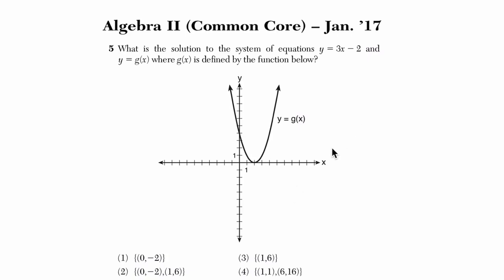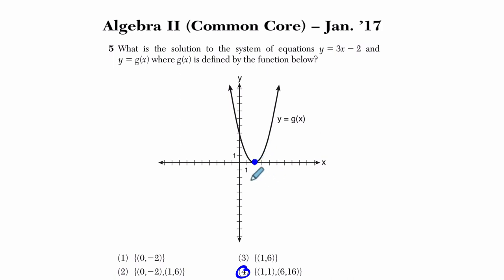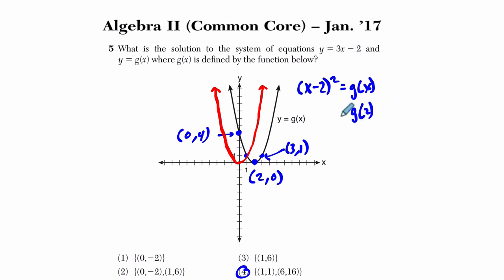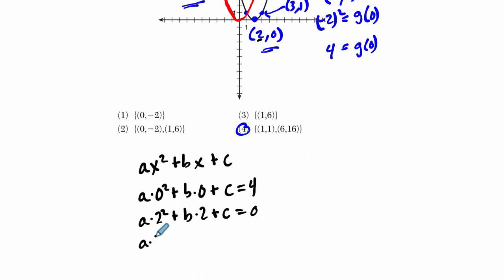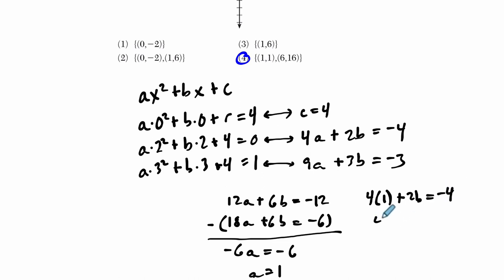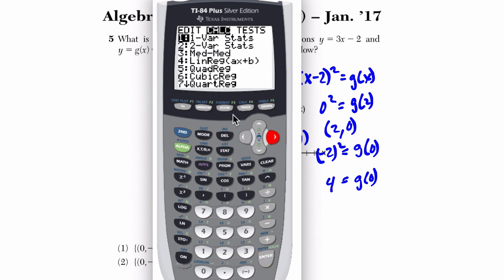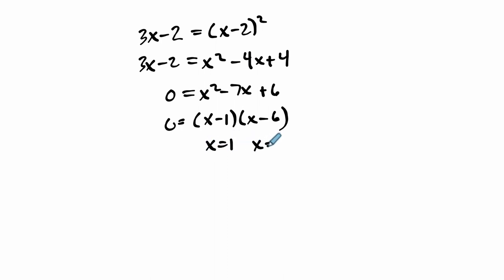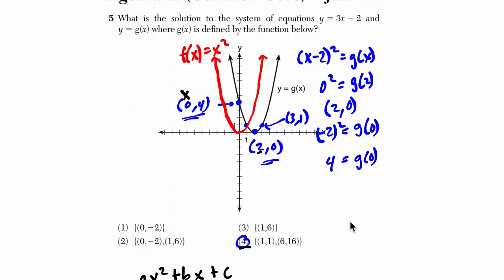Algebra 2 Regents January 2017 #05